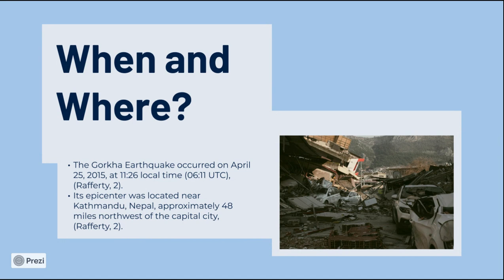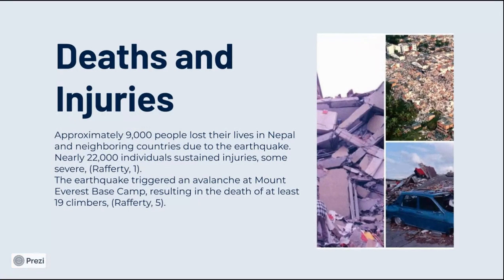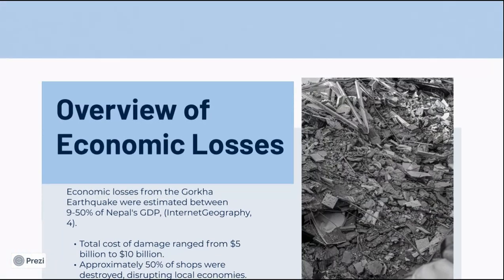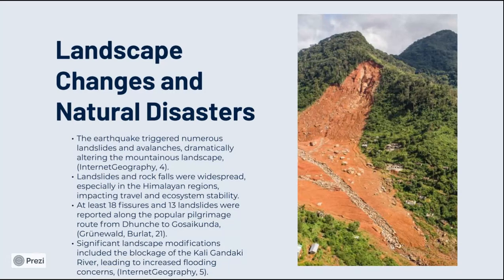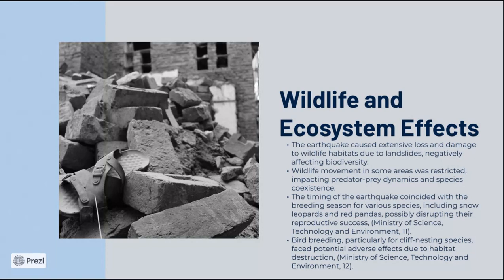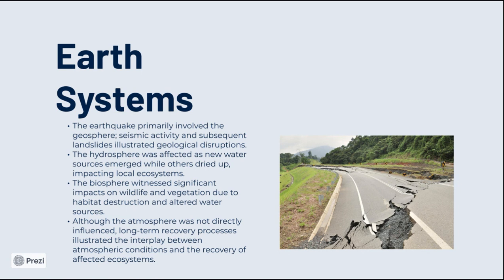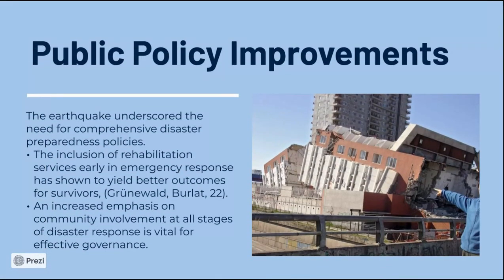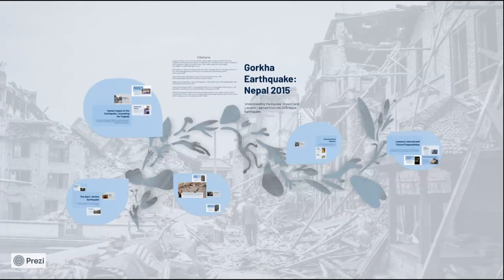The Gorkha Earthquake